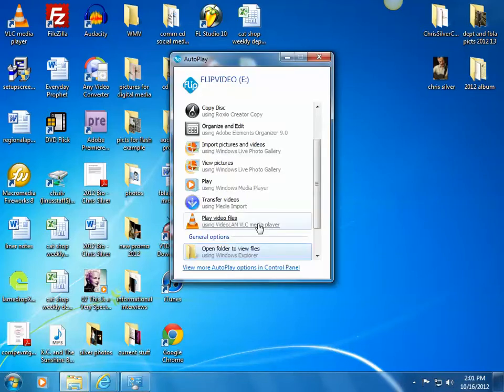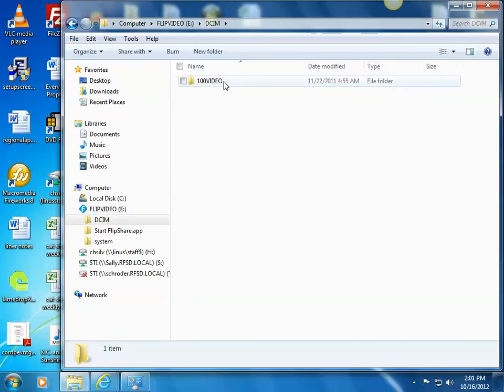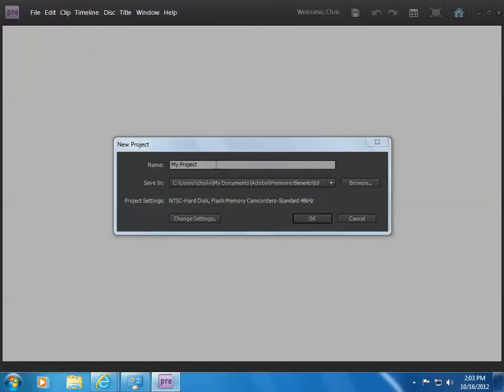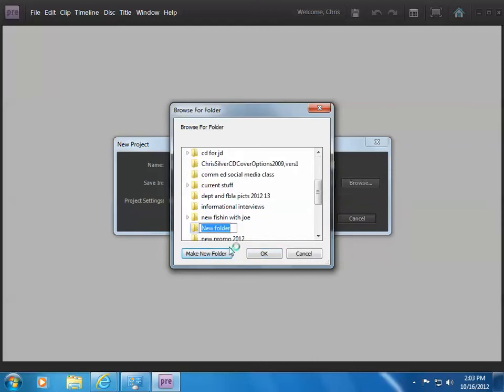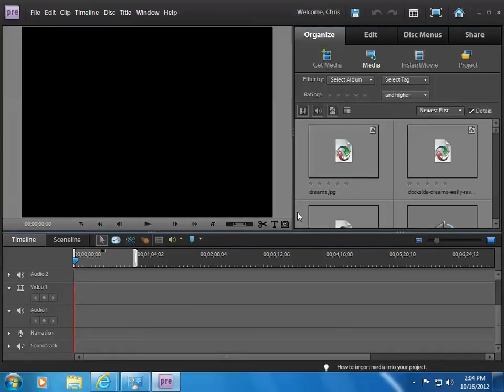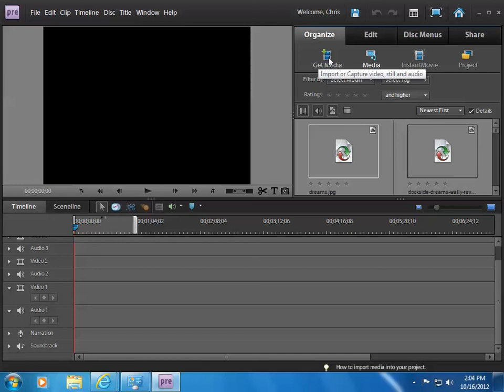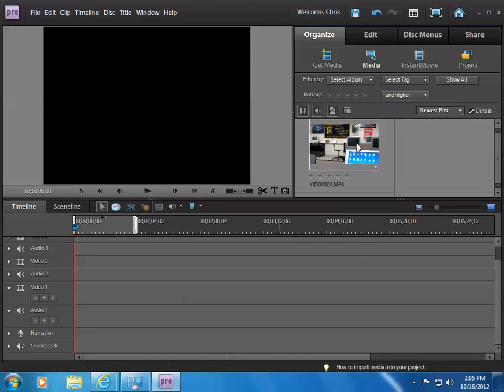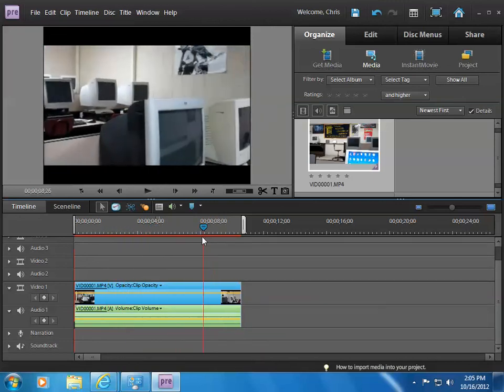uploading video from camera to Adobe Premiere